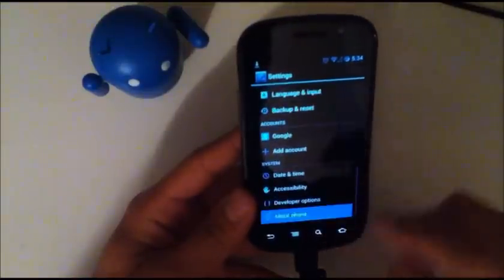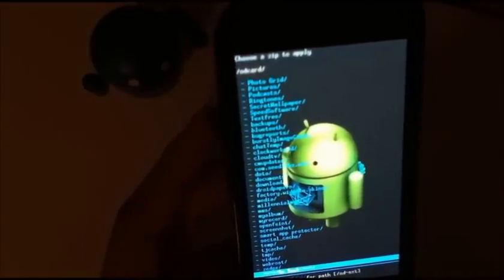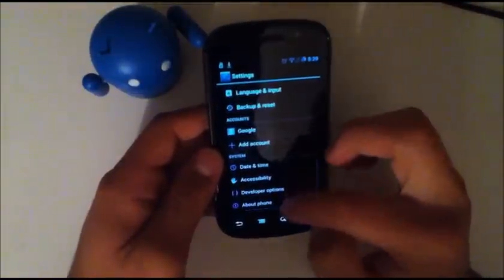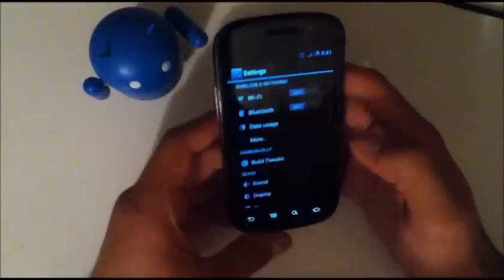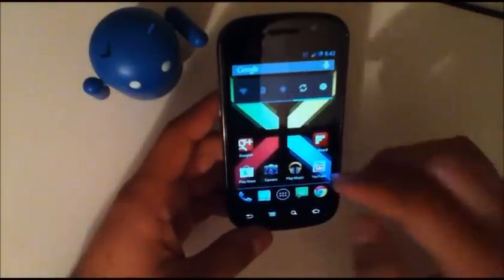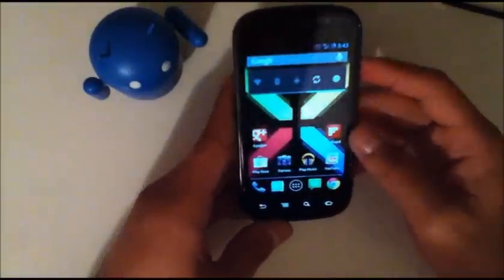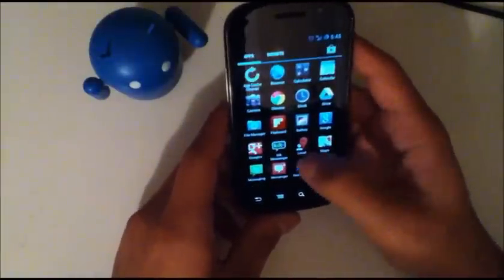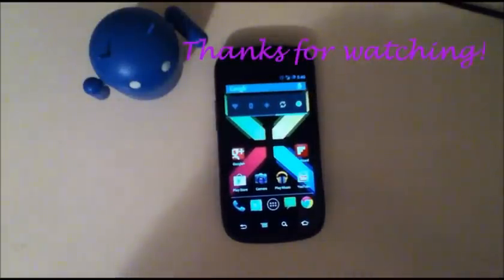How to get Rasbeanjelly (4.1.2) ROM on GSM Nexus S (GT-i9020/Crespo) First Look + Battery Tips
Here is the Rasbeanjelly ROM running on the GSM Nexus S (aka Crespo)
00:00 - Start
00:35 - How to install
02:30 - Overview
05:00 - New features
06:20 - Battery Tips
08:00 - Final words